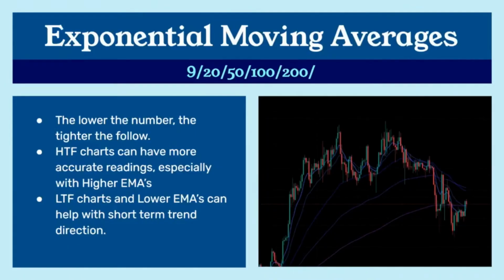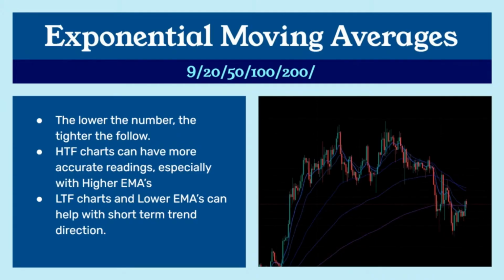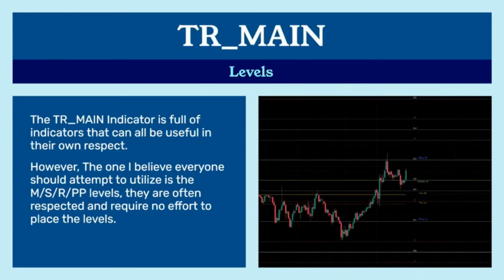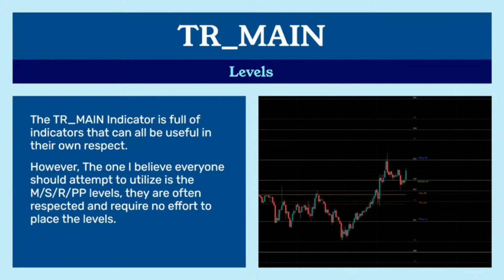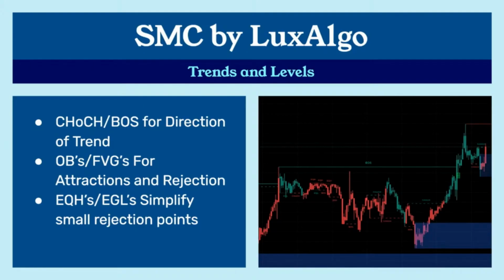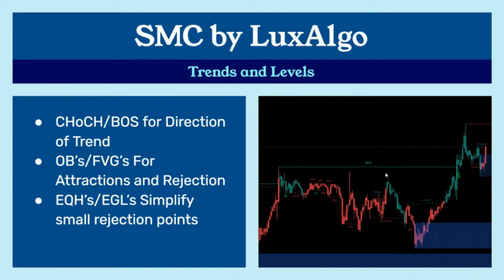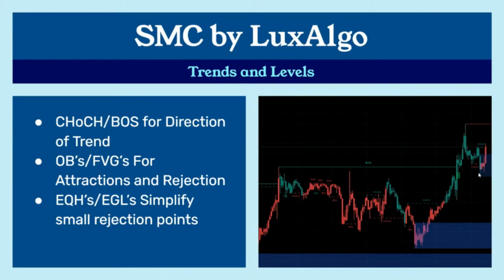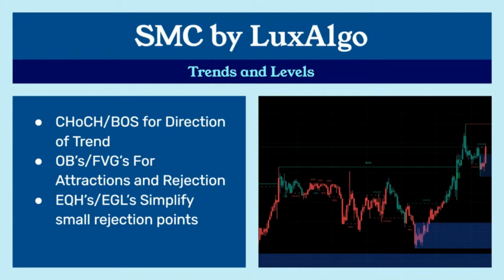The Role of Technology: Tools to Gain an Edge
Let’s talk tech—real tools, real results. In this week’s LearnTradeWin session, we break down which indicators we actually use, what we avoid, and how to combine them for better trades.

Inside, we cover:
- How EMAs help track short- and long-term trends
- Why automated level tools like TR Main can remove second-guessing
- The parts of Smart Money Concepts that actually help (and what to ignore)
- How to use multiple signals like CHoCH, BOS, FVGs, and Order Blocks for stronger setups

This isn’t about trading with more tools. It’s about trading smarter with the right ones.

👁‍🗨 Join the conversation and see how tech can support your edge—not distract from it.

👉 Earn2Trade
Code: LearnTradeWin

👉 BluSky
All accounts now $100 — ends June 22 @ 11:59 PM ET
Use the matching code for your account size:
VOL25K / VOL50K / VOL75K / VOL100K / VOL150K / VOL200K / VOL300K

👉 Elite Trader Funding (DTF Accounts)

CFTC Rule 4.41: Hypothetical or simulated performance results have certain inherent limitations. Unlike an actual performance record, simulated results do not represent actual trading. Also, since the trades have not been executed, the results may have under- or over-compensated for the impact, if any, of certain market factors, such as lack of liquidity. Simulated trading programs in general are also subject to the fact that they are designed with the benefit of hindsight. No representation is being made that any account will or is likely to achieve profits or losses similar to those shown.